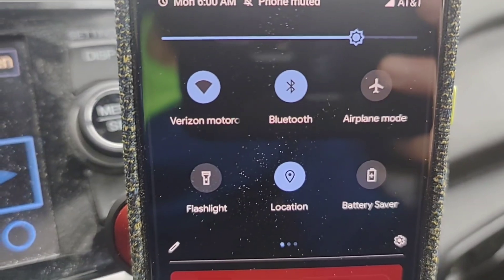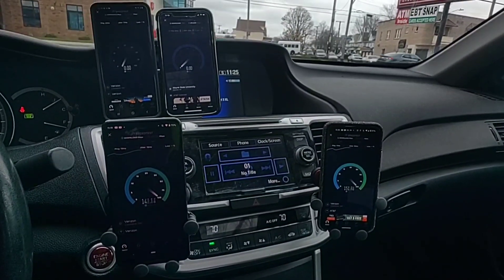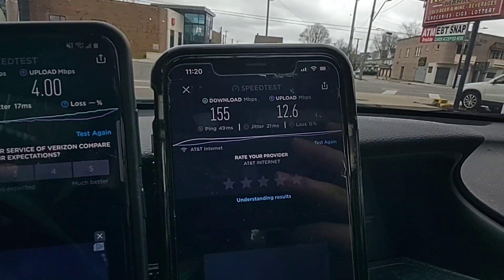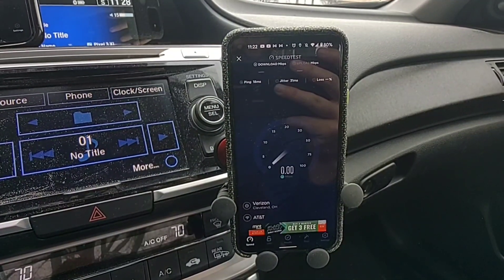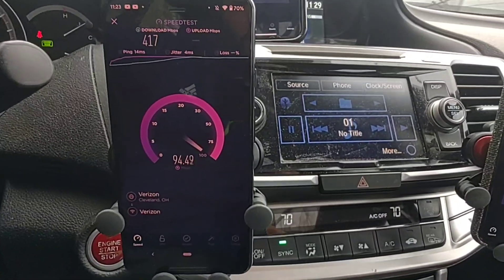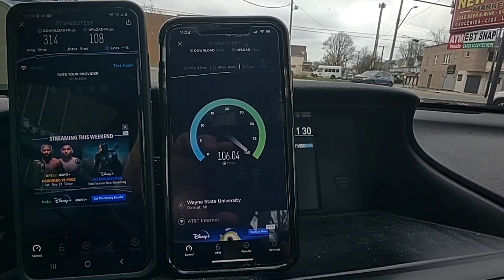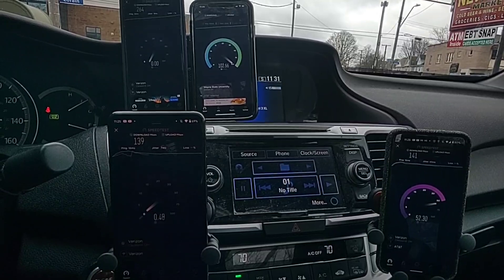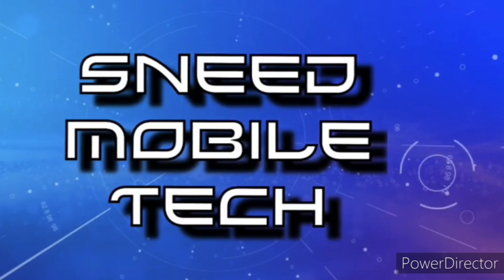2.5 gbps! 5G Hotspot & Tethering 4 smartphones at same time! 100+ mbps each! | Verizon 5G UWB mmwave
Megadon is the social media of the future. Never need to change platforms again!